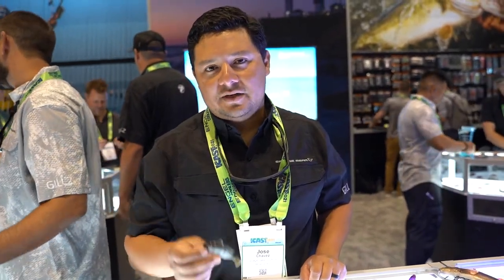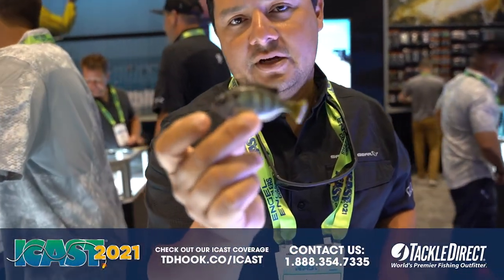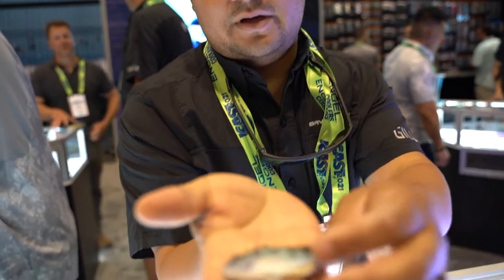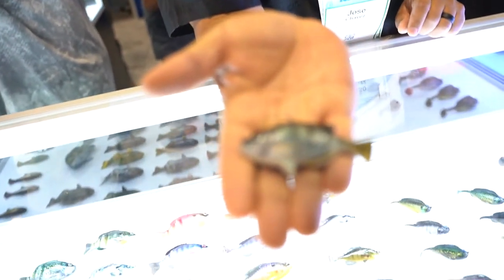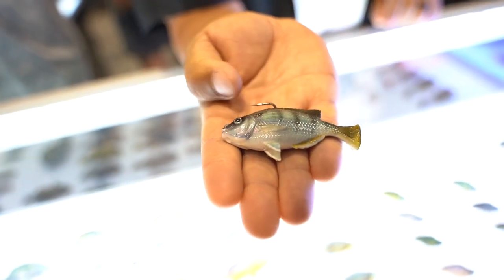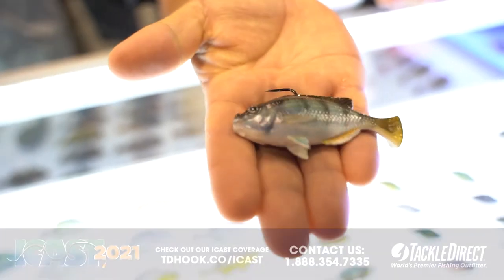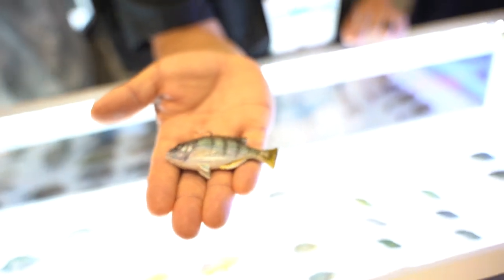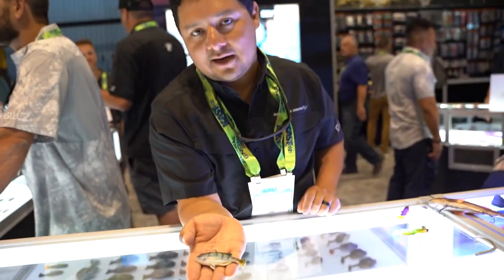Savage Gear Pulse Tail Pinfish - New Size at ICAST 2021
TackleDirect brings you the Savage Gear Pulse Tail Pinfish - New Size with Jose Chavez at ICAST 2021 in Orlando, FL.